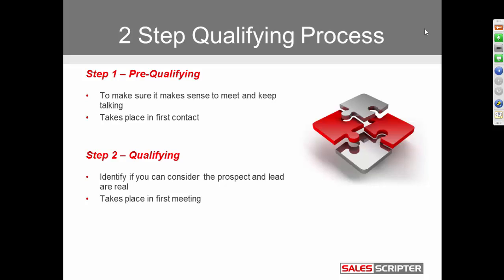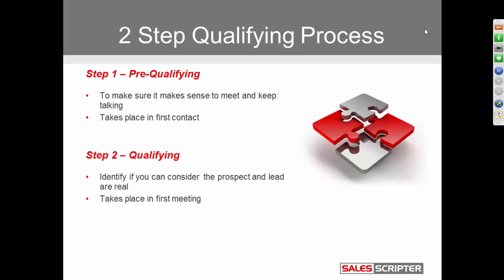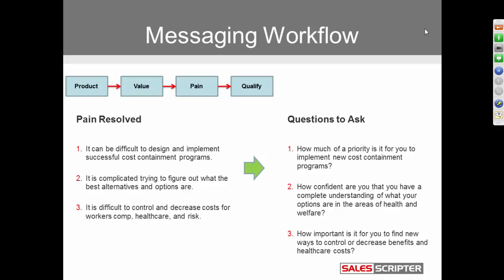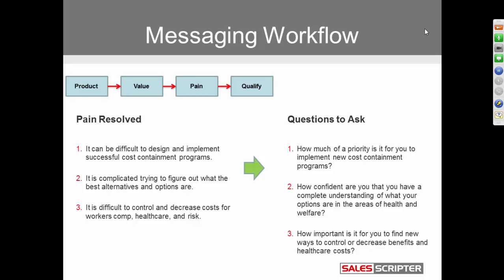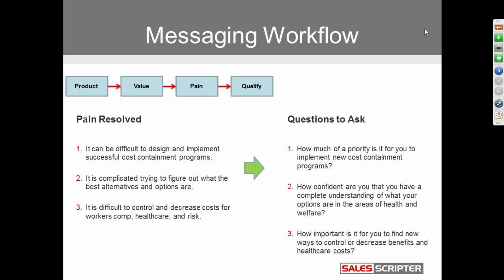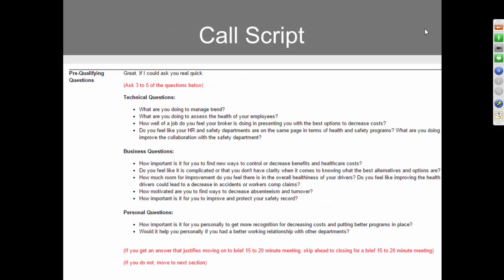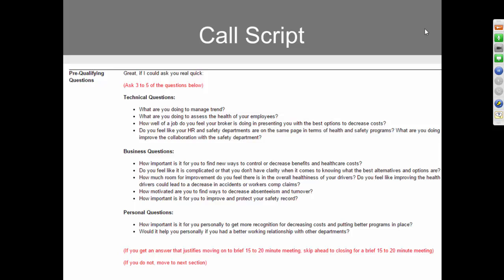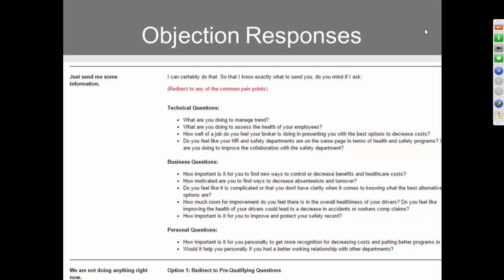How to Write an Insurance Sales Script Around Probing Sales Questions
This is a short sales training video on how to write an insurance sales script. To write a sales script for insurance is explained with the step by step how to in a longer sales training webinar and you can view the full webinar